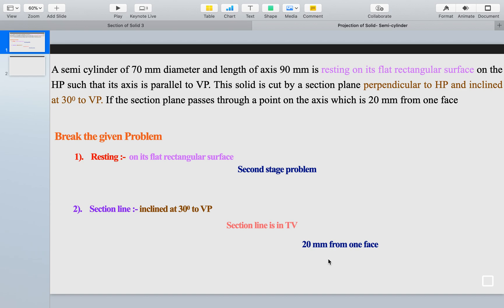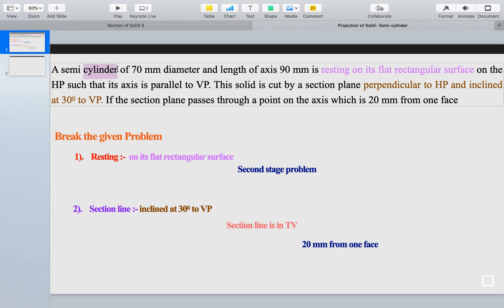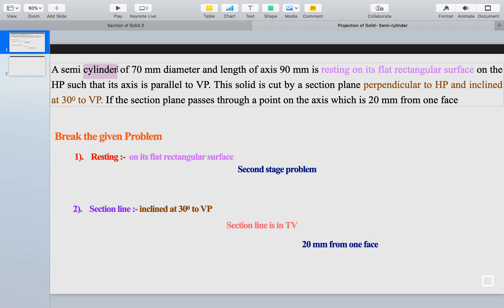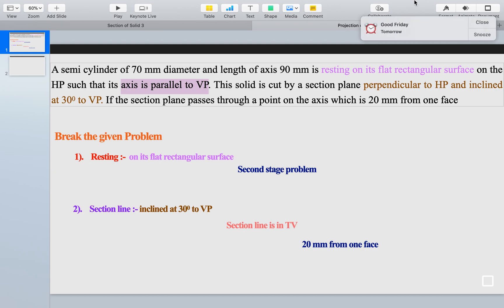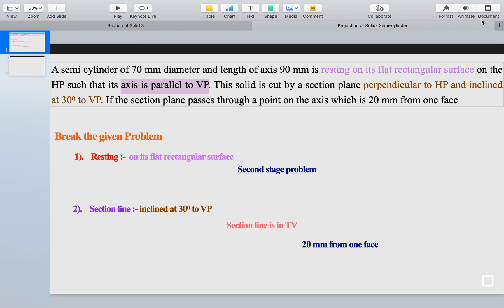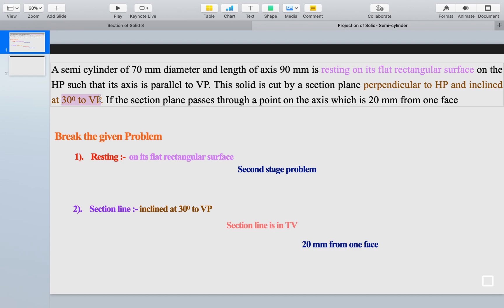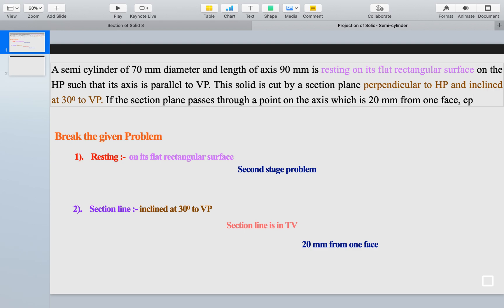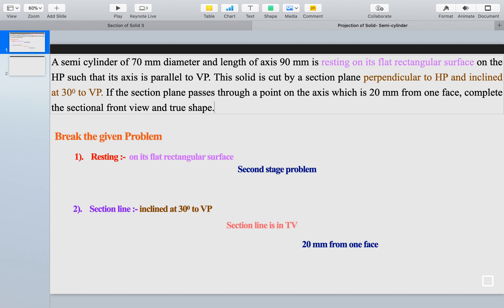Section of Solid Semicylinder Part 1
A semi cylinder of 70 mm diameter and length of axis 90 mm is resting on its flat rectangular surface on the HP such that its axis is parallel to VP. This solid is cut by a section plane perpendicular to HP and inclined at 300 to VP. If the section plane passes through a point on the axis which is 20 mm from one face.